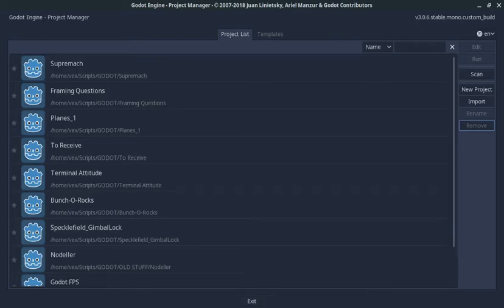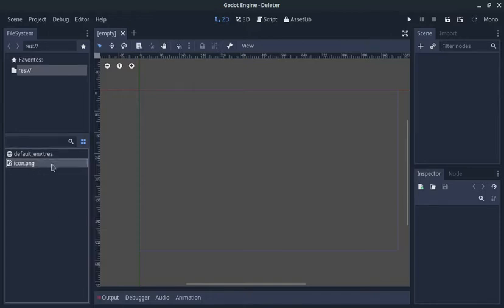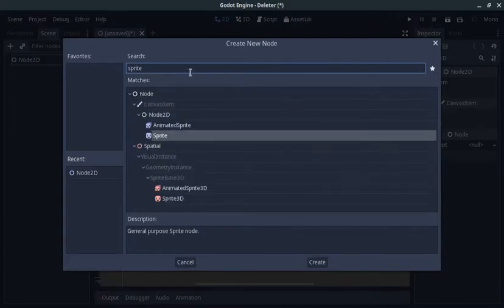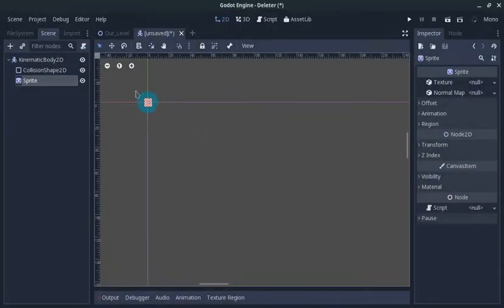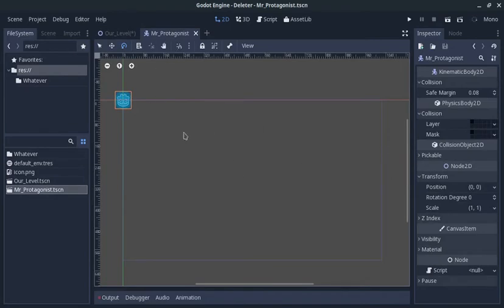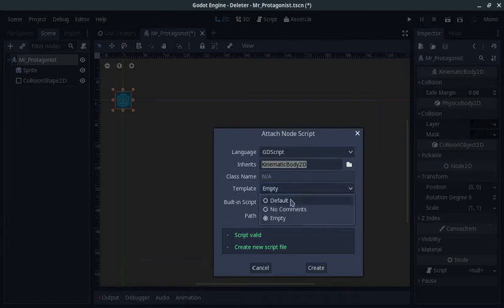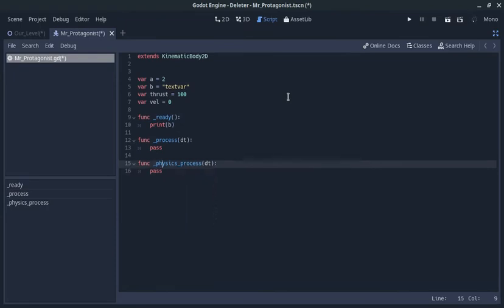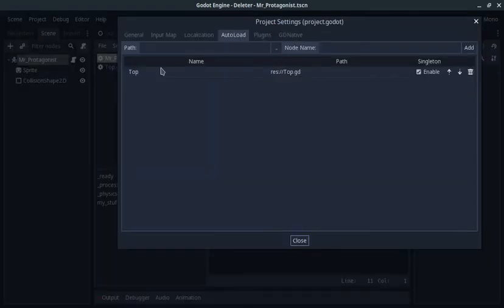Godot Engine, A Starter's Guide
If you want to make a videogame yourself, the Godot Engine is my recommended way. I've been learning it and doing experiments with it for a while now.
This is an overview for someone who has never seen the Godot editor in action.

Put in the comments if you'd like me to go more in-depth about Godot.

If you are a digital graphics illustrator or story writer and you'd fancy start a project with me, please put a comment about it so I can contact you.